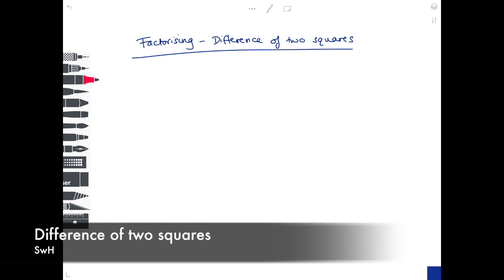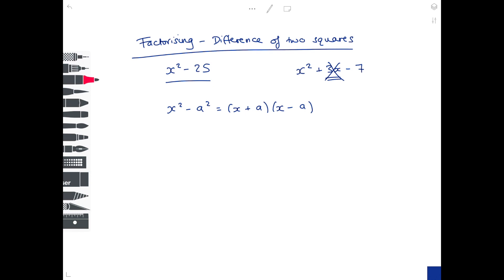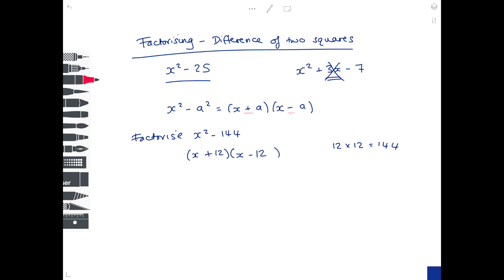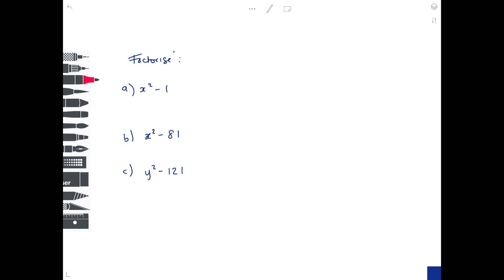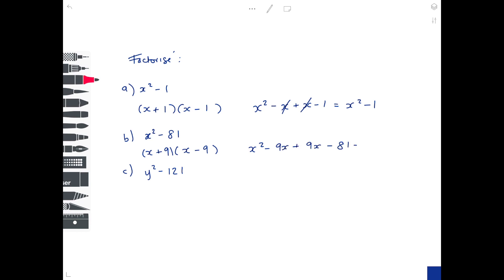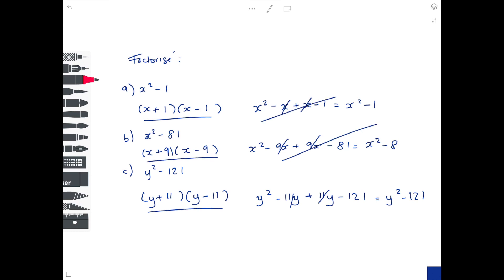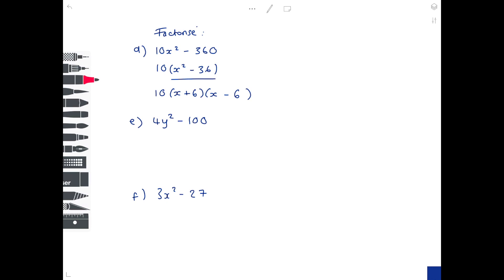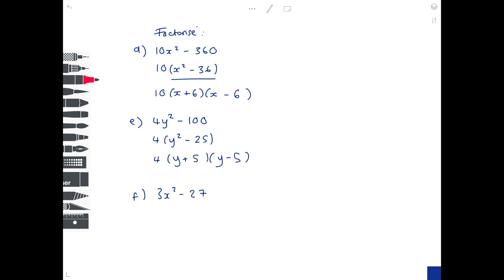Factorising: Difference Of Two Squares | GCSE & IGCSE Maths | AQA, Edexcel, CIE, OCR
Hazel shows you how to factorise an algebraic equation when you can use the difference of two squares method (note: this is NOT completing the square!)